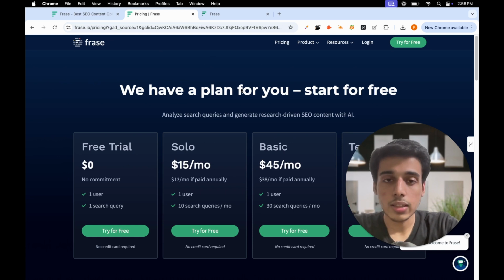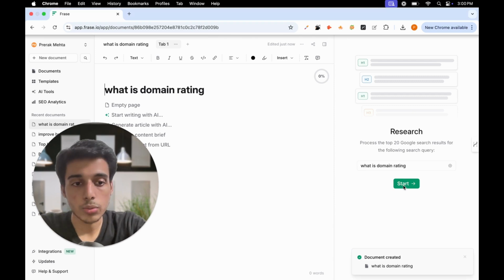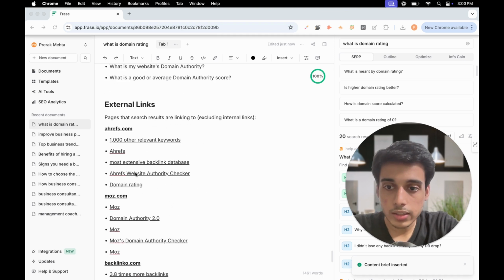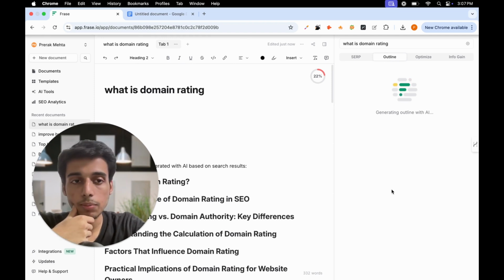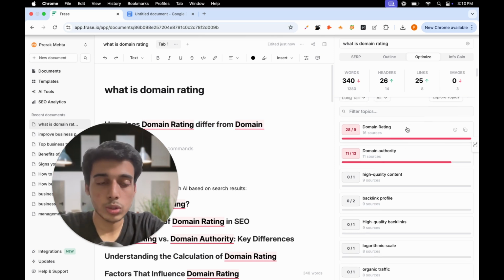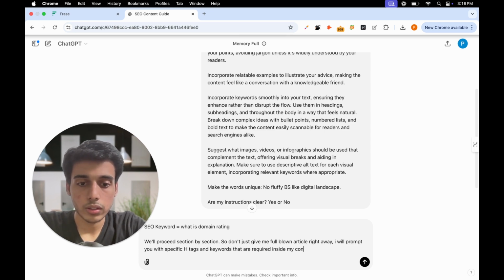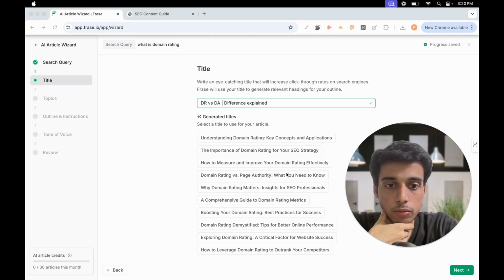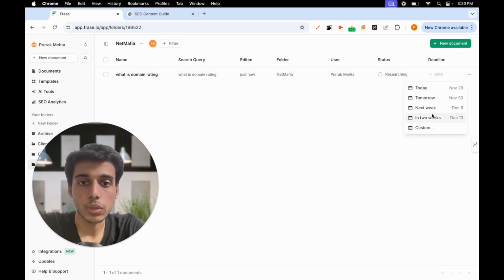Create Winning CONTENT BRIEF in 30 Minutes or Less!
🎬 Watch this video as I reveal how to create AI-powered SEO content briefs step by step! Whether you're new to content planning or an experienced marketer, this strategy will transform the way you craft content briefs for SEO. Using Frase.io, I’ll show you how to streamline the process and create content outlines that boost topical authority and drive search traffic.

🎉 Discover the power of AI tools for SEO content brief creation! From analyzing keywords to structuring content outlines, this video simplifies the process and helps you master efficient, data-driven workflows. 🚀

In this video, you'll learn how to:
✅ Use Frase.io to create SEO-focused content briefs in minutes
✅ Save time by letting AI handle keyword research and outline generation
✅ Build comprehensive content briefs that align with your SEO strategy

Whether you're scaling content for clients or optimizing your own website, this is the ultimate guide to creating AI-driven content briefs for SEO success!

If you're looking to start a business, build in public, or enhance your SEO and web design game, this video is for you! Get ready for insider tips and practical advice that can help your startup journey. 🌟

My Gear
💻MacBook Air M1 (amazon)
🎙Blue Snowball Ice Mic (amazon)
⽴Tripod Stand (amazon)
🔅Light (amazon)
🎧Sony wired Headphone (amazon)
🖱Gaming mouse (amazon)